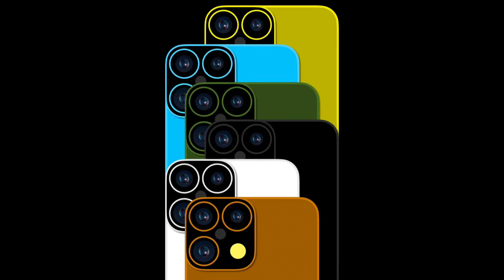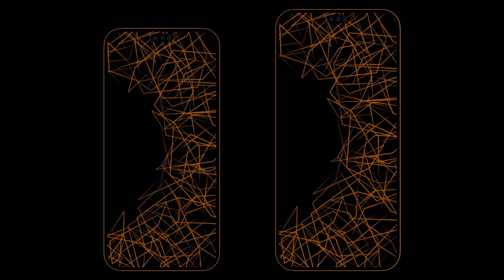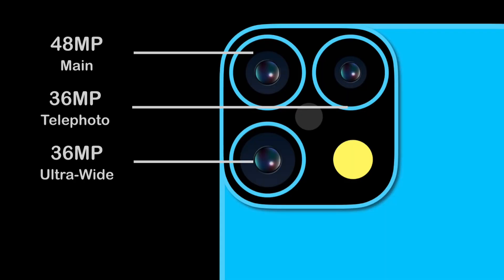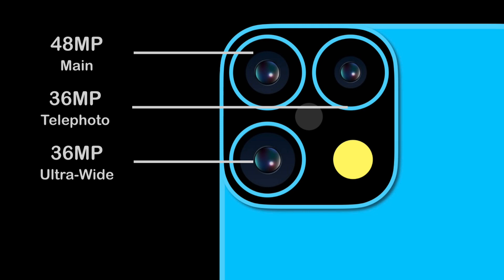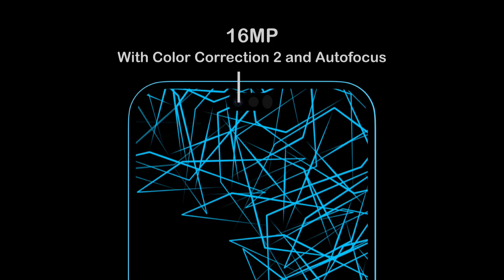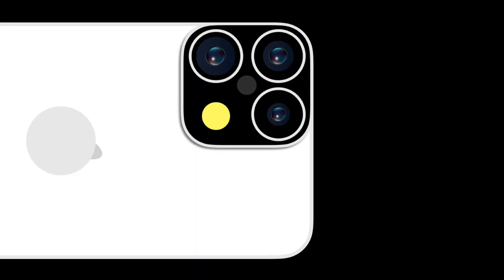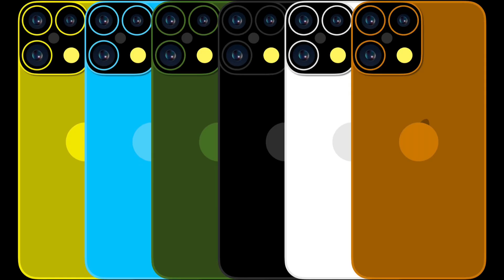Meet OrangePhone 5 Pro and OrangePhone 5 Pro Max